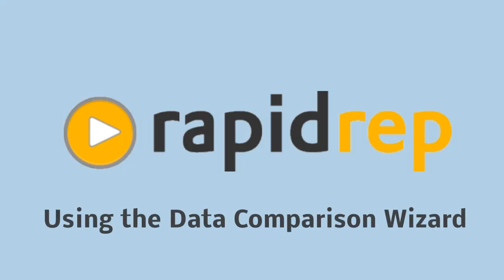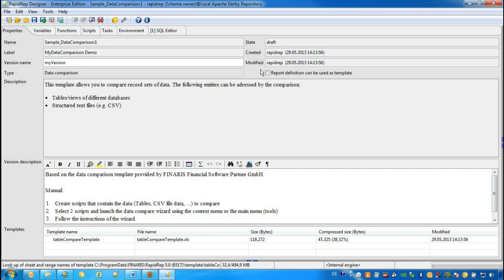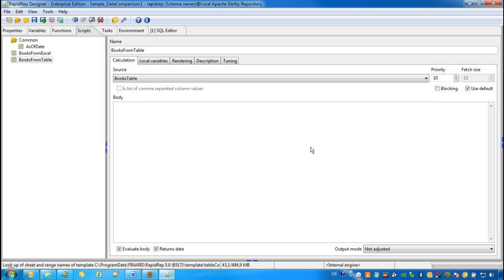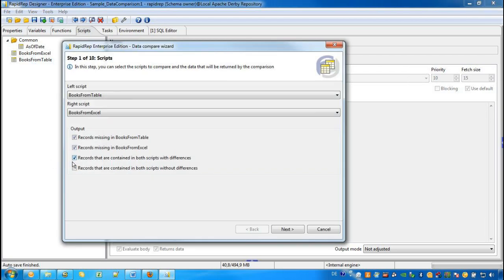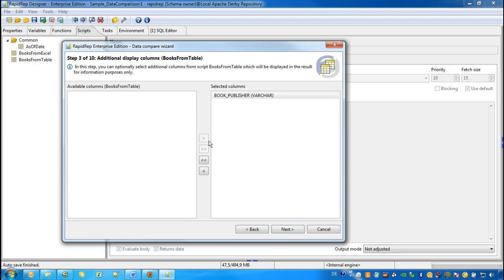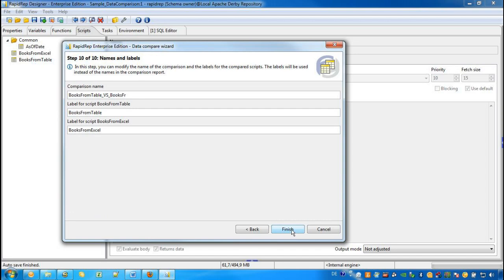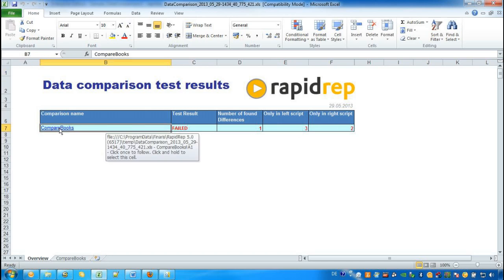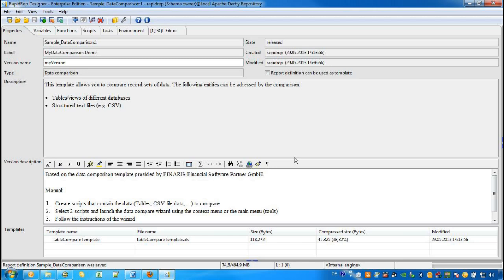Automated Data Comparison with RapidRep - Tutorial: The Data Comparison Wizard (RapidRep 5.0)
-- With RapidRep's new data comparison wizard, you can execute automated data comparisons of any data you wish to compare. This RapidRep tutorial shows how to use the data comparison wizard efficiently.

RapidRep version: 5.0